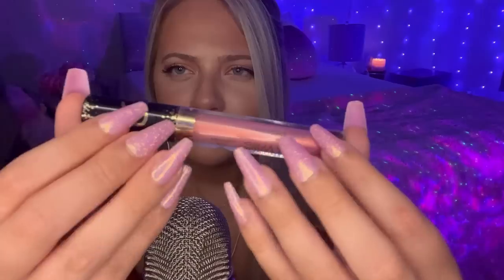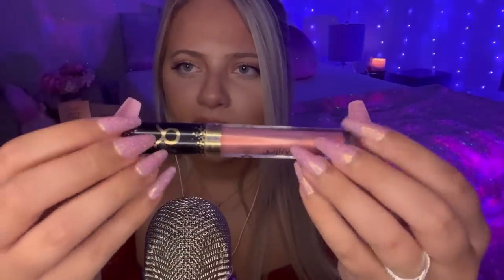Asmr Products I’ve Used Up | Tapping & Scratching on Products 💕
🍉TIMESTAMPS🍉
00:00 Intro (credit to @MissAlyssaJordan)
01:31 Batiste Dry Shampoo
03:48 Ocean Driftwood Bath & Body Hand Soap
05:39 Warm Ocean Breeze BBW Candle
08:03 Olly Sleep Gummies
09:54 Wet N Wild Zodiac Liogloss in Taurus
12:44 Anastasia Dipbrow in Blonde
15:39 Elf Camo Concealer
17:31 Face Masks by The Crème Shop
19:34 Elf Jelly Pop Primer
21:39 Cloud by Ariana Grande
23:41 Outro

✨Lights, Equipment, & More✨
🦋Amazon Goodies Used In My Videos